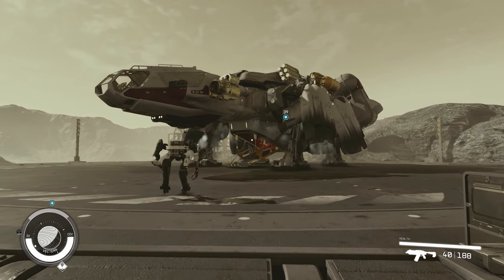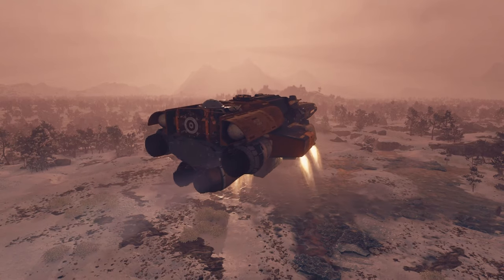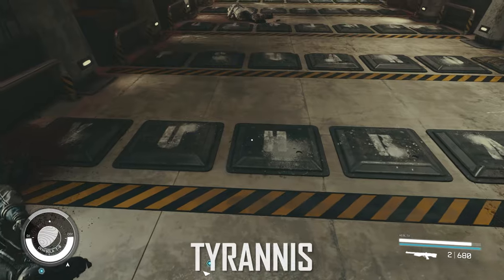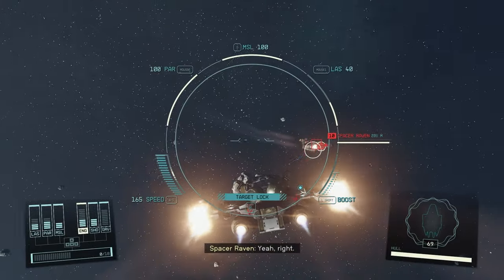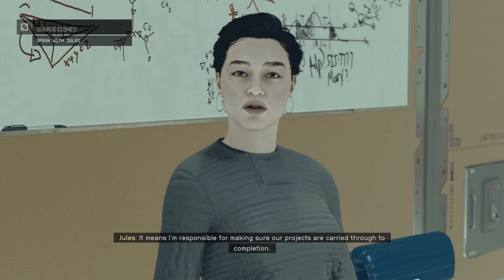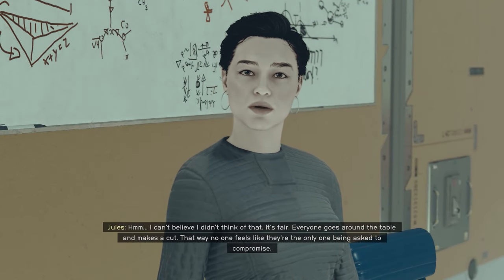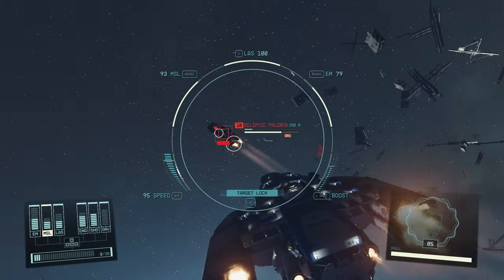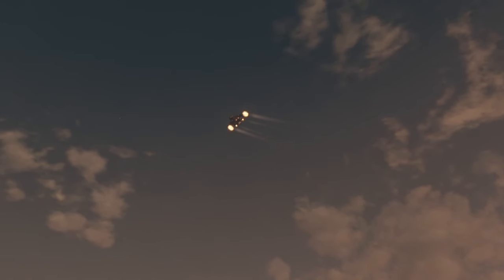The Best Free Ships You Can Get In Starfield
The Frontier might as well be your dad's old station wagon as far as ships are concerned. If you're looking to take to the stars and make it as an explorer, bounty hunter, or long haul pilot, these free ships might be a better alternative early on in the game.

0:00 - Intro
0:48 - Bonus Ship (Wanderwell)
1:22 - The Razorleaf
3:23 - Star Eagle
4:48 - Kepler R

Skyrim Mod playthroughs on Saturdays and Sundays, and miscellaneous videos during the week.

Streaming Schedule:
Tuesdays and Thursdays at 2PM EST

About Zero Period Productions:
Hi guys, I'm George from Zero Period Productions. I'm a content creator across YouTube and Twitch. Here on YouTube I'm best known for playing The Elder Scrolls games, most notably Skyrim and its various quest mods. I've been playing games since I was 9 and have always wanted to be a part of the games industry. Being a creator is my way of trying to contribute something to it.